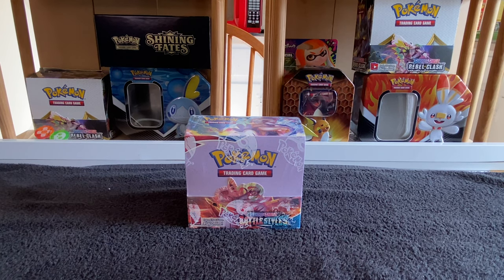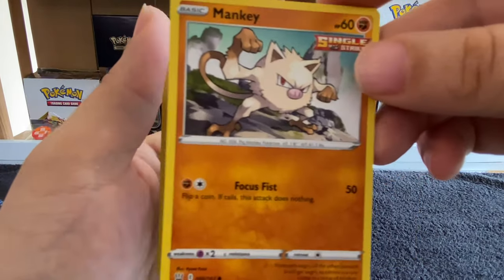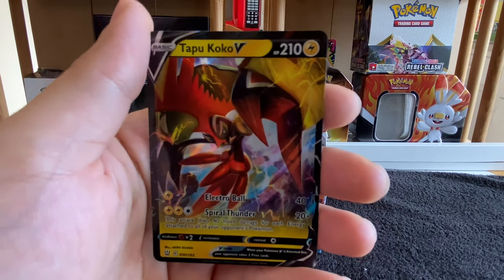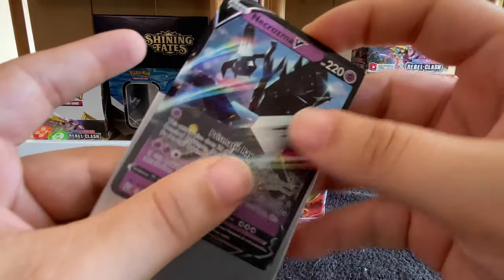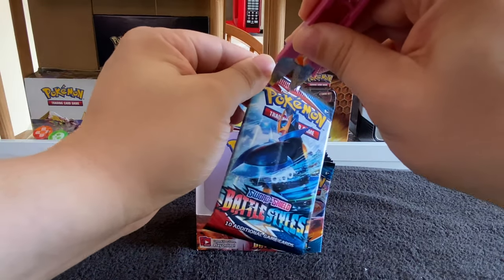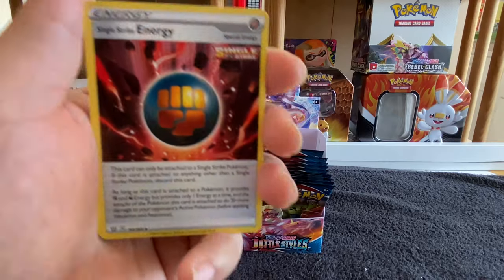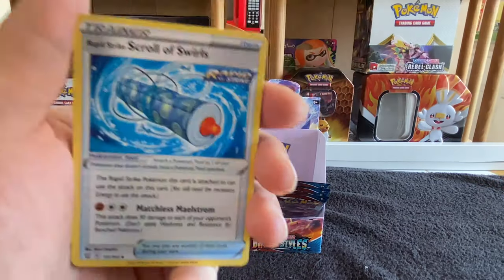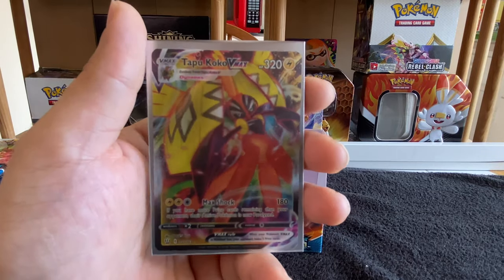Pokémon Battle Styles Booster Box Opening (Great Pulls)